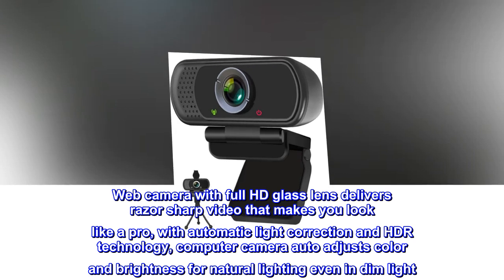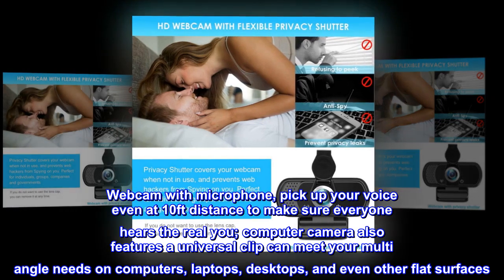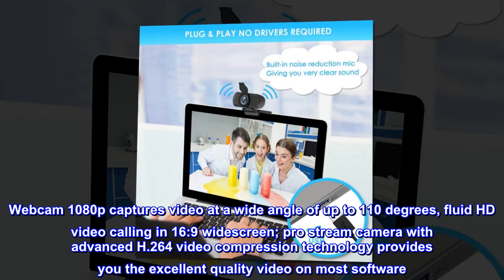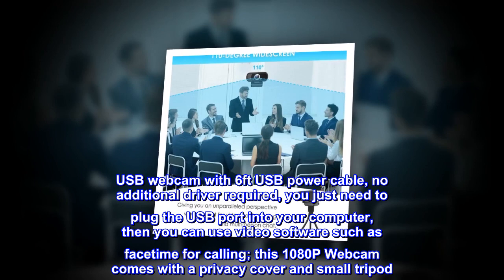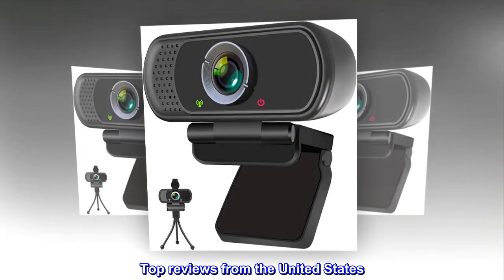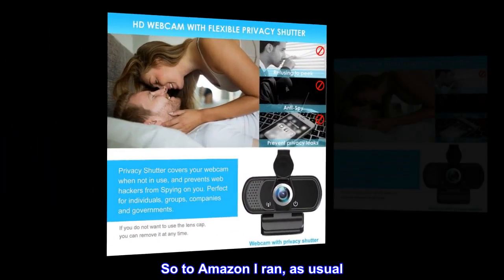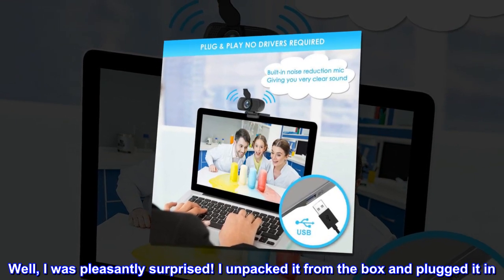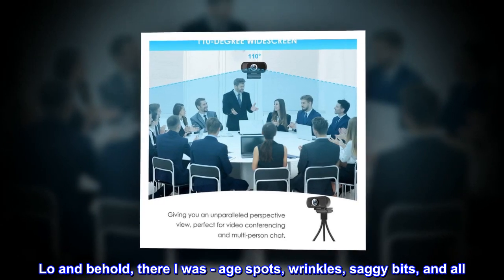Webcam, HD Webcam 1080P with Privacy Shutter and Tripod Stand, Pro Streaming Web Camera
Web camera with full HD glass lens delivers razor sharp video that makes you look like a pro, with automatic light correction and HDR technology, computer camera auto adjusts color and brightness for natural lighting even in dim light
Webcam with microphone, pick up your voice even at 10ft distance to make sure everyone hears the real you; computer camera also features a universal clip can meet your multi angle needs on computers, laptops, desktops, and even other flat surfaces
Webcam 1080p captures video at a wide angle of up to 110 degrees, fluid HD video calling in 16:9 widescreen; pro stream camera with advanced H.264 video compression technology provides you the excellent quality video on most software
USB webcam with 6ft USB power cable, no additional driver required, you just need to plug the USB port into your computer, then you can use video software such as facetime for calling; this 1080P Webcam comes with a privacy cover and small tripod
HD webcam compatible with youtube, skype, facetime, zoom, and more; you can widely use it for online teaching, video calling, recording, conferencing; package included webcam, privacy cover, small tripod, user manual, box
Very impressive
The camera went out on my MacBook Air. The AppleCare+ had run out. The nearest Apple repair is farther than I'd like to drive, and they quoted me $300 on the phone. So to Amazon I ran, as usual. I was hoping for a decent camera. I mean, I am not a creator. I mostly just video chat with friends and family. This was basically a "no-name" brand, and it was DIRT CHEAP. Well, I was pleasantly surprised! I unpacked it from the box and plugged it in. At first I was convinced something was wrong. Nothing told me it was being installed. I looked at the little instruction book, and it said I could double-check installation in Photo Booth. Lo and behold, there I was - age spots, wrinkles, saggy bits, and all. I called one of my besties, and she said the quality was fabulous. So, there you have it. It just works. I highly recommend - especially at this price!